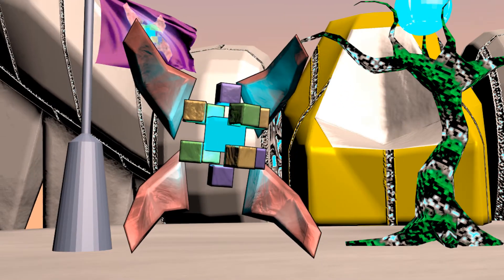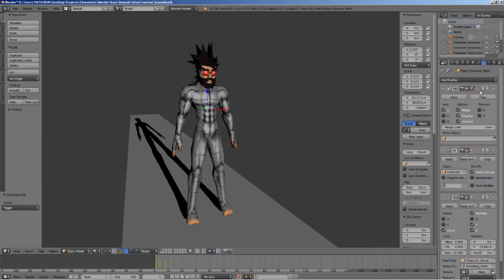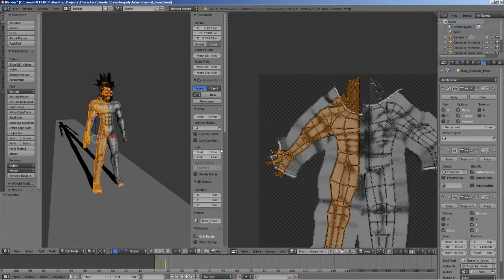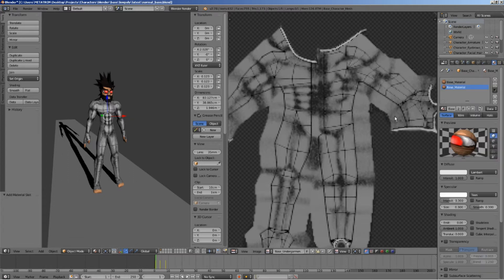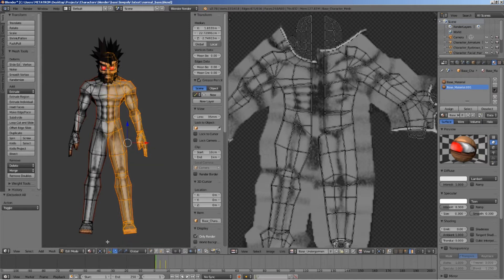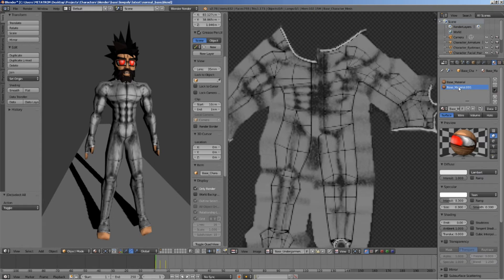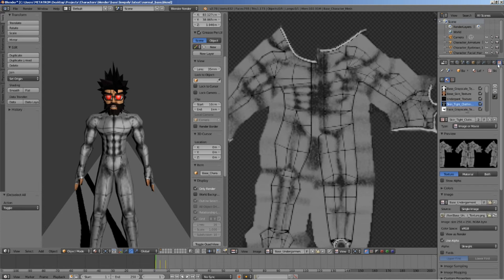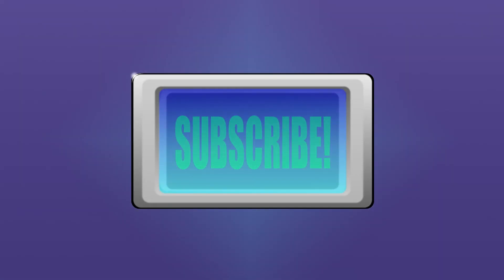Blender Tutorial | Asymmetric Texture On Character With Mirror Modifier, Using Mirrored UV Layout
On this Blender Tutorial, you are going to learn how to create an asymmetric texture on a 3D character model containing mirror modifier, using the same mirrored UV layout. This will allow you to texture your model in an asymmetric manner, so both sides of the character's body will look slightly different, while at the same time making use of the UV layout which was produced before the mirror modifier was applied.

In today's tutorial, I am going to teach you how to create asymmetric textures on an object, which was created using the mirro modifier.

Yes, indeed...

After learning this technique, you will be able to use different texturing, for each side of the model, even if the UV layout was created before you applied the mirror modifier.

Well, let's begin...

So, here I have a textured 3D character model.

But it is much more than that.

In fact, this model contains a mirror modifier.

This model already contains a UV layout.

As you can see, this UV layout is a projection of one of the sides of the model.

The exact same texture is projected on the mirrored side of the model... the left side.

Now, what happens if you want to apply an asymmetrical texture on this model?

First, apply the mirror modifier.

Oh, look...

The UV layout is projected twice now... once for each side of the model.

This will allow you to apply an asymmetric texture indeed.

On the material data tab, add a new material slot.

Select the same base material for this material slot.

Now, add a new copy of this material.

On edit mode, select one half of the model.

Make sure not to miss a single polygon.

Assign this new copy of the material to the selected polygons.

Now, any change that is made on the textures of one of the materials, will only affect the side of the model to which the material is assigned.

Notice that the skin tight clothing texture, is only present on one of the sides of the model.

But, it is not over yet.

I will quickly rename the materials, so that I can know what the hell I am doing.

Ok, now I will add some asymmetric detail on the texture, on the left side of the character model, right in the middle of the chest.

Let me explain... it is really simple.

All I need, is a variation of the same clothing texture, except with some extra detail.

Then, I will substitute the texture in this texture slot.

Ok, I will do it now.

I will add a copy of this texture.

Rename it, so I can recognize the new texture.

Now, I will change the source of the image, replacing it with the variation of the texture, which contains some extra detail.

As you can see, we now have a symbol on the chest of the character, only on the left side of the body.

This technique can also be used to add other kinds of details, such as facial or body scars and tattoos.

That was it for this tutorial.